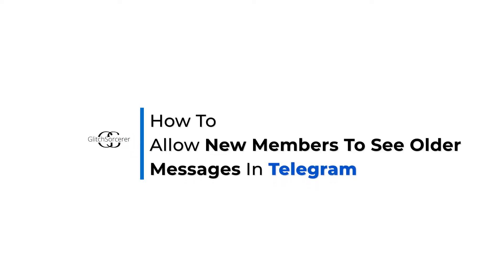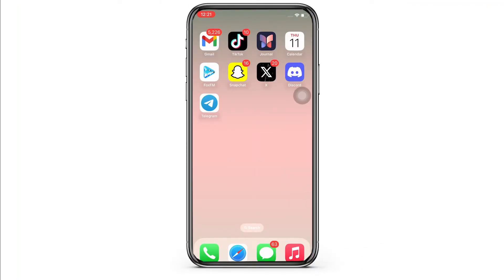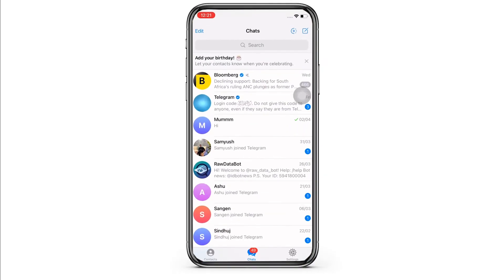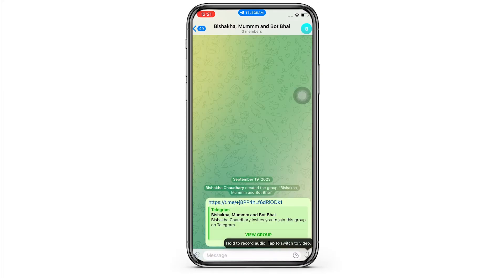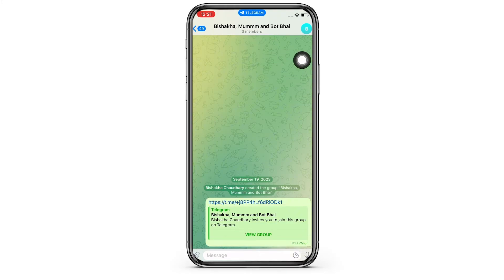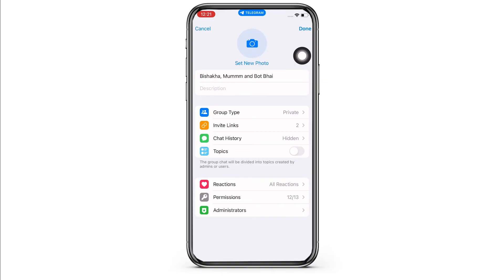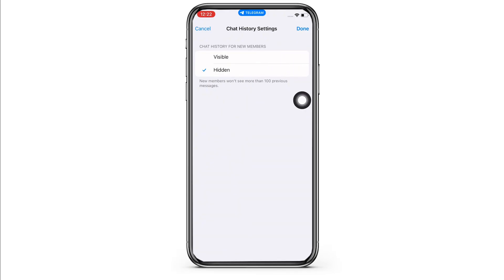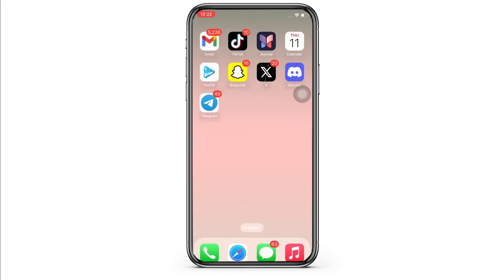How To Allow New Members To See Older Messages In Telegram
Want to ensure new members can catch up on older messages in your Telegram group in 2024? This simple guide provides step-by-step instructions on how to enable the feature that allows new members to see older messages. Perfect for group admins who want to create a welcoming environment for new members and encourage engagement.

In this tutorial:
0:00 - Introduction
0:05 - How to Allow New Members to See Older Messages in Telegram (EASY)

Discover the easy method to enable new members to see older messages in your Telegram group in 2024 with this comprehensive tutorial. Covering the necessary steps to adjust group settings, this video ensures you can facilitate smooth integration for newcomers.

Create a more inclusive and engaging Telegram group by following this guide to allow new members to see older messages in 2024!